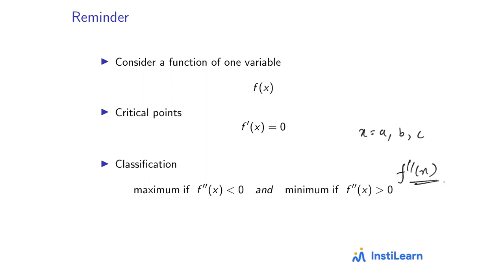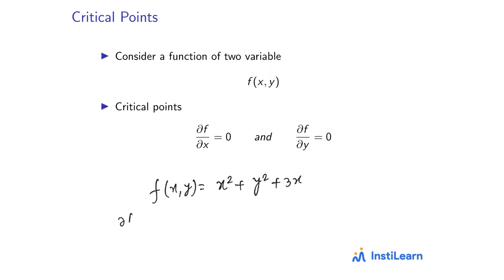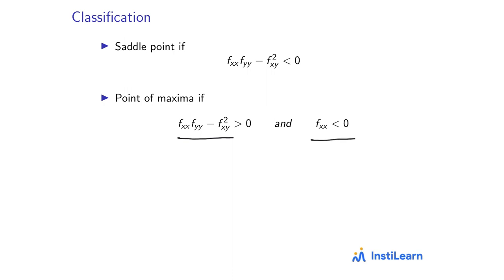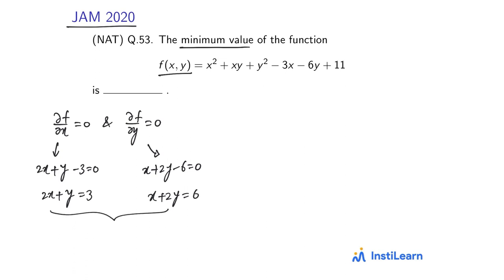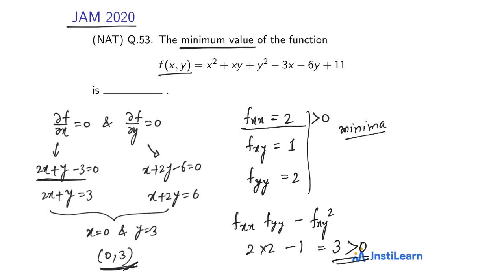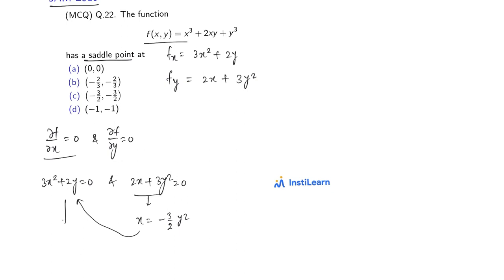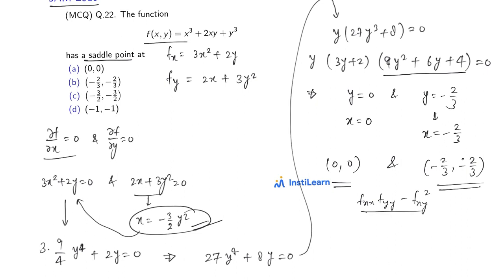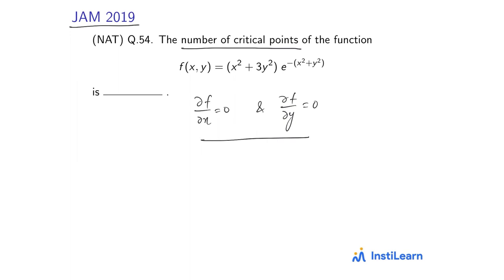Maxima and Minima, function of two variable (Part 1)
In this video, we explain how can we find the maxima and minima for a function of two variables and solve some related previous year questions.